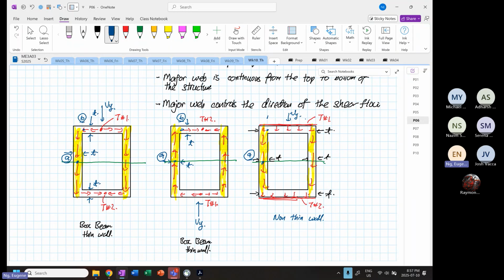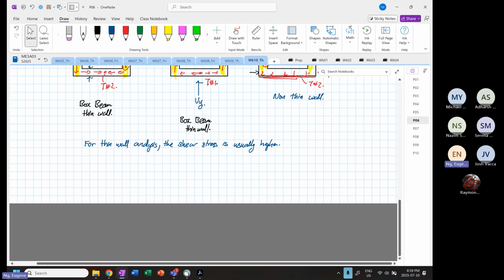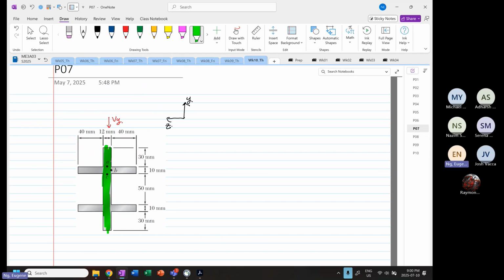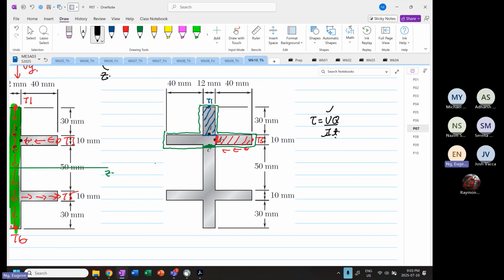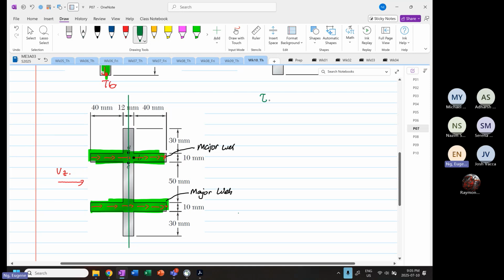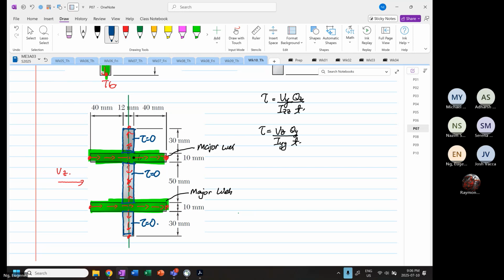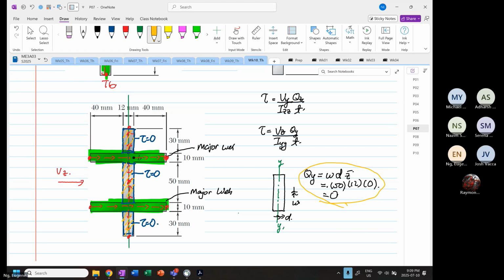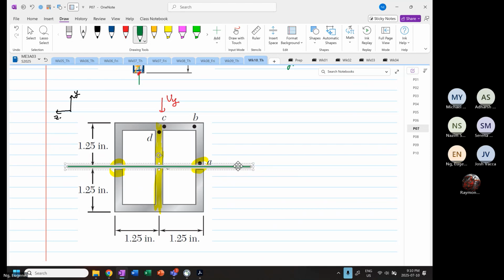Wk10 Thu P08 Shearing Stress Composite Material and Thin Wall Analysis